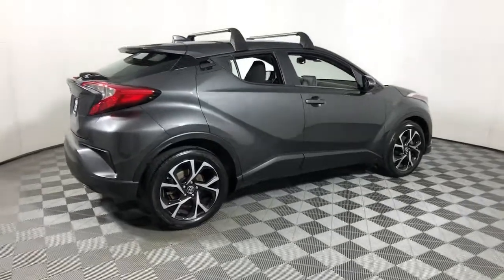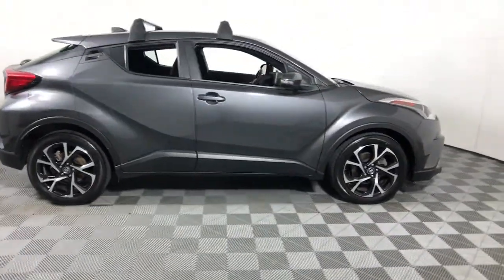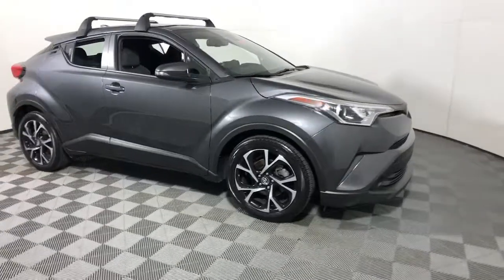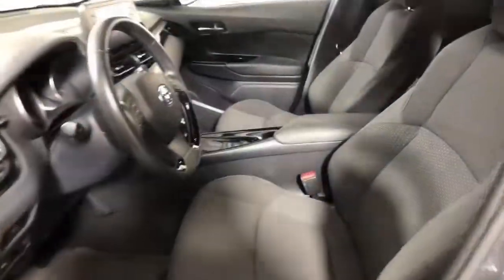2019 Toyota C-HR Easton, Allentown, Bethlehem, Phillipsburg and Stroudsburg PA T52546A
Magnetic Gray Metallic Used 2019 Toyota C-HR available in Easton, Pennsylvania at Koch Toyota. Servicing the Allentown, Bethlehem, Phillipsburg and Stroudsburg PA area.

Koch Toyota
3816 Hecktown Rd

TOYOTA FACTORY CERTIFIED, CLEAN CARFAX... NO ACCIDENTS, ONE OWNER, INCLUDES PREPAID MAINTENANCE, BACKUP CAMERA, ABS brakes, Active Cruise Control, Alloy wheels, Electronic Stability Control, Exterior Parking Camera Rear, Front dual zone A/C, Illuminated entry, Lane Change Assist (LCA), Low tire pressure warning, Steering wheel mounted audio controls, Traction control, Turn signal indicator mirrors. Odometer is 10684 miles below market average! Certified. Magnetic Gray Metallic 2019 Toyota C-HR XLE FWD CVT 2.0L I4 DOHC 16VbrbrRecent Arrival! 27/31 City/Highway MPGbrbrToyota Certified Used Vehicles Details:brbr  * 160 Point Inspectionbr  * Transferable Warrantybr  * Powertrain Limited Warranty: 84 Month/100,000 Mile (whichever comes first) from TCUV purchase datebr  * Vehicle Historybr  * Roadside Assistancebr  * Limited Comprehensive Warranty: 12 Month/12,000 Mile (whichever comes first) from certified purchase date. Roadside Assistance for 7 Year / 100,000 Milebr  * Warranty Deductible: $0brbrAwards:br  * 2019 KBB.com Best Resale Value Awards   * 2019 KBB.com Brand Image Awards